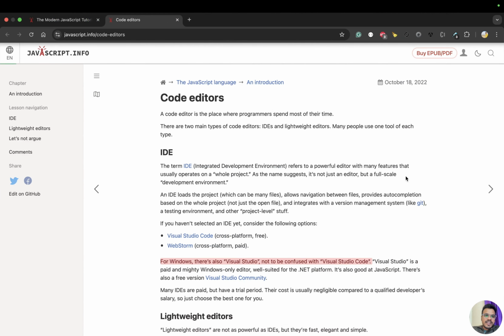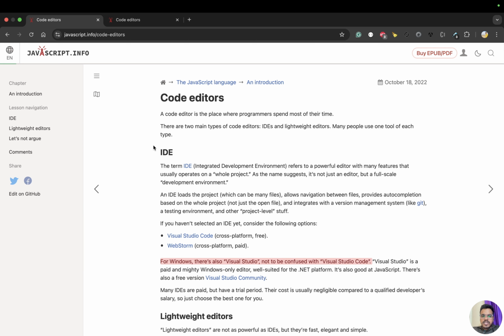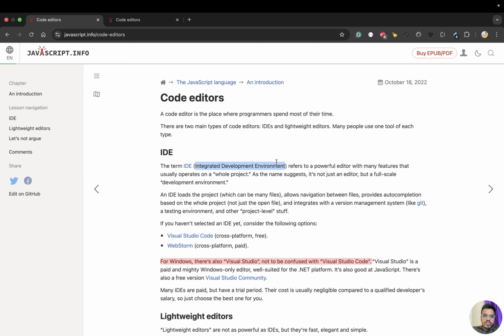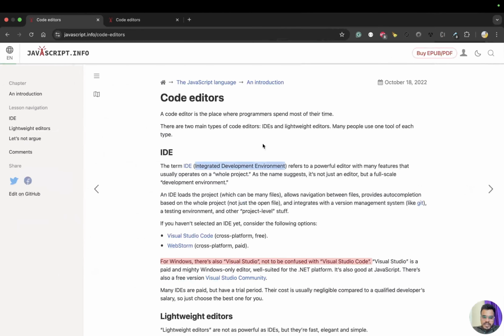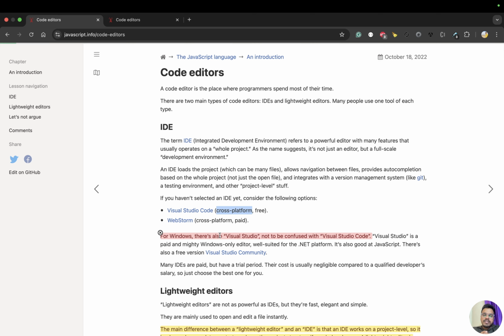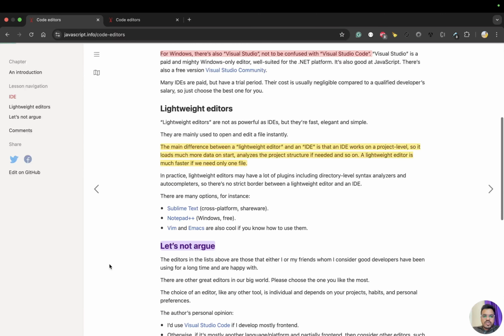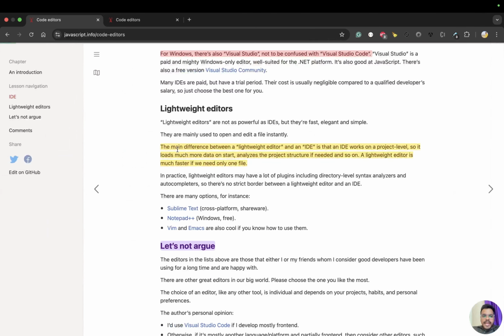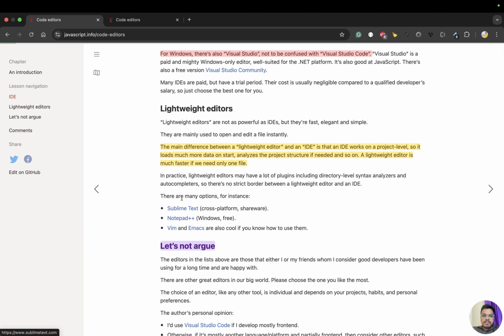Javascript Code editors | An introduction 1.3 | Javascript.info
Javascript.info
Javascript Code editors.
There are two main types of code editors: IDEs and lightweight editors. Many people use one tool of each type.